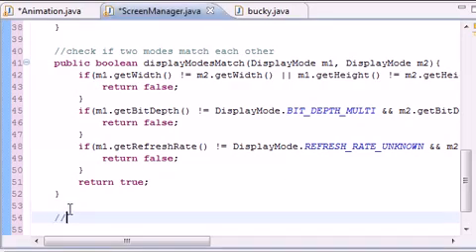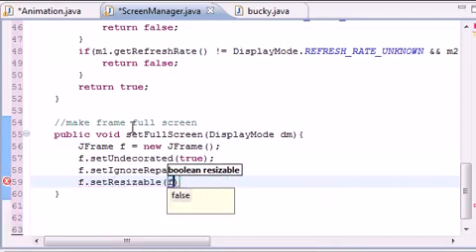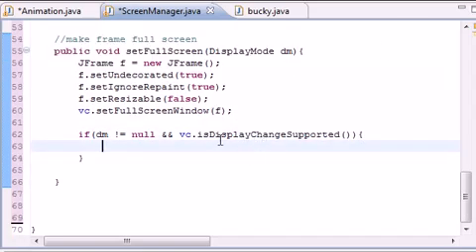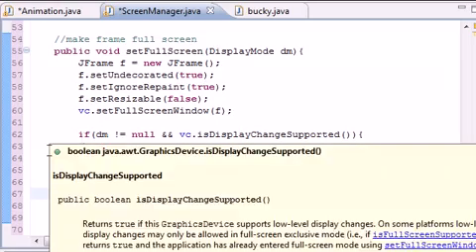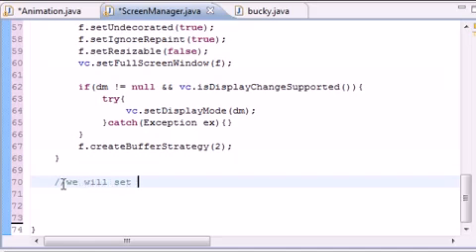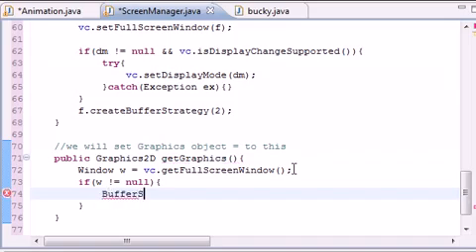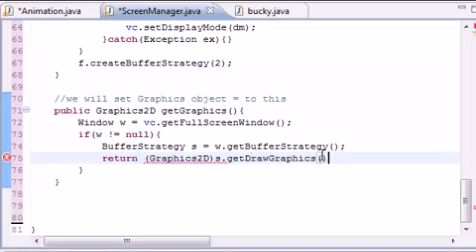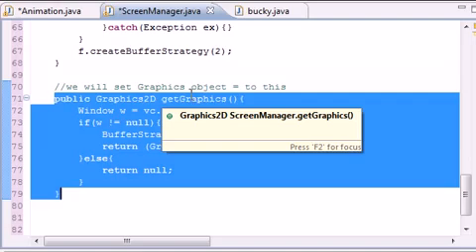Java Game Development 17 Full Screen with Buffer Strategy